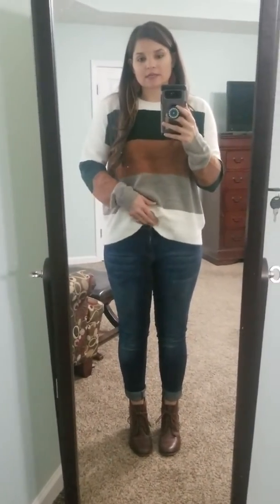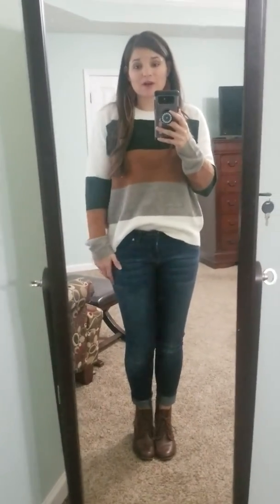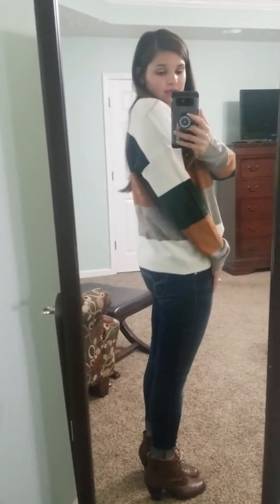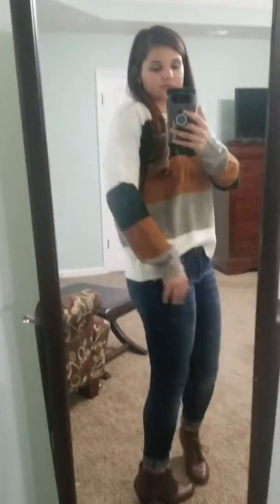Sku652 - The Addaline Sweater